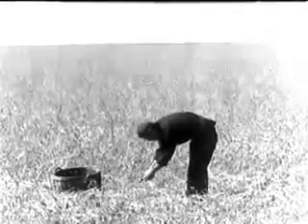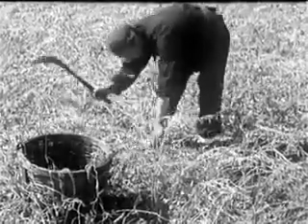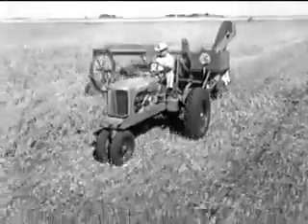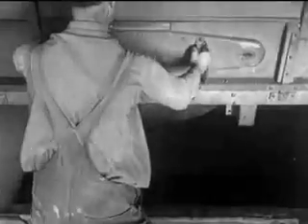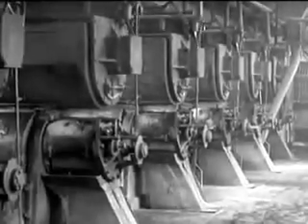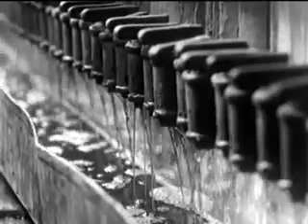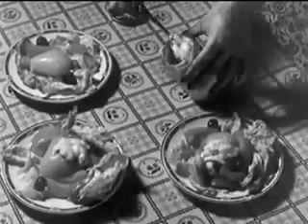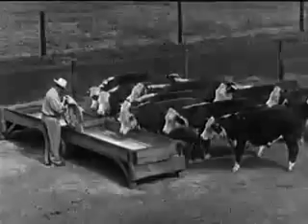Science and Agriculture (The Soy Bean 1952)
The cultivation and use of the soybean as an illustration of the relation of science to agriculture and the interrelation of science, agriculture, and industry.

Opens with a view of an Oriental farmer beginning to harvest his crop of soybeans. The commentator explains that the soybean has been cultivated for centuries in the Orient. A map showing first China and then the United States is accompanied by the explanation that the soybean has been grown extensively in the United States since 1918. An agronomist is shown examining experimental fields of the soybean as the commentator explains that agriculture experiment stations have played an important part in the development of the use of the soybean in the United States. The agronomist pulls up a plant for examination as the commentator explains that he is interested in the soybean as a means of conserving soil fertility. In the laboratory the agronomist examines the nodules which have formed on the roots of the soybean plant. The commentator explains the function of the bacteria-filled nodules in building the nitrogen content of the soil. The agronomist removes some soybean bacteria from a culture cabinet. The bacteria are mixed with charcoal. Later, the bacteria-charcoal mixture is diluted with water and sprinkled on some soybean seed, thus inoculating the seed and making nodule growth possible on new plants.

The agronomist decides to visit a nearby farm where soybeans are being grown. On his way he passes two fields of corn. One field is poor because of improper rotation practice. The other field is good because of the use of the soybean in a good plan of crop rotation. The agronomist stops at the roadside to talk to the farmer's wife, who is gathering edible soybeans. When the agronomist arrives at the soybean field, the farmer is mowing soybean hay. They discuss the proper time for cutting soybeans for this purpose. The farmer says that he has another field of beans which he expects to harvest in about a month. A combine is shown in operation in a field of soybeans. Particular attention is called to the fact that the combine returns to the ground the straw containing much nitrogen. A truck receives the beans from the combine hopper and they are started on their way to the processing plant.

At the processing plant the beans are dumped out of the truck, cracked, and fed into expellers. Soybean oil is shown trickling out of the compression chambers where, the commentator explains, the beans have been subjected to intense heat and great pressure. Soybean oil is also filtered. Brief views indicate that the oil is used in paint, linoleum, shortening, and salad dressing. Meal, which is fed to dairy and beef cattle, is shown coming out of the press and being loaded into bags.

An industrial chemist is shown at work in his laboratory as the commentator explains that such men are working to find new uses for soybean oil and meal. This particular chemist is striving to improve the process by which soybean meal is converted into a plastic. Some soybean meal is mixed with formaldehyde, placed on calender rolls which mix it with other ingredients, then tested on a flow tester which records plasticity. The mixture is placed in a mold which, in turn, is placed in a hydraulic press, where it is subjected to great pressure. The chemist removes a small plastic article from the mold. Many articles made from soybean plastics are displayed on a revolving wheel. One finished piece of plastic material is tested on a flexural testing machine. The agronomists and the industrial chemist are shown at work in their laboratories.

Appraisal. Reported very good for showing (1) the procedure in producing and processing soybeans, (2) the contribution of science to industry and agriculture, (3) the interdependence of agriculture and industry, (4) the use of legumes in soil building, and (5) the role of government experimentation in agriculture. Should be useful in showing the work of the agronomist and the research chemist and indicating the adjustment of agriculture to new conditions.